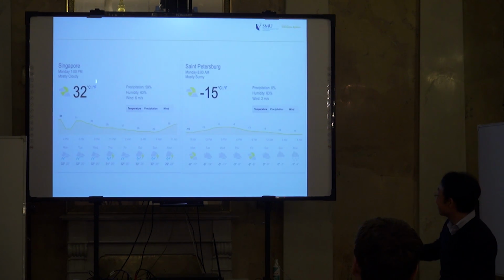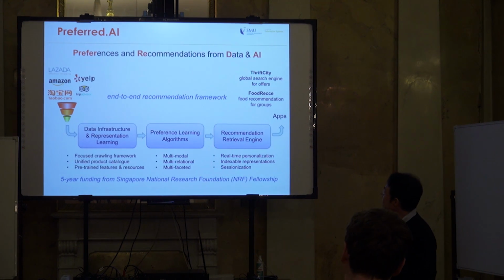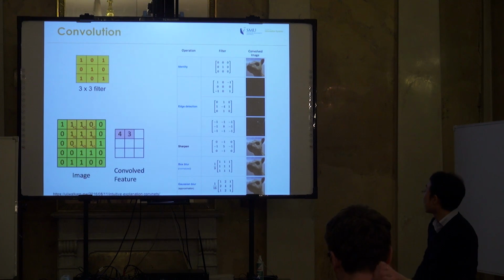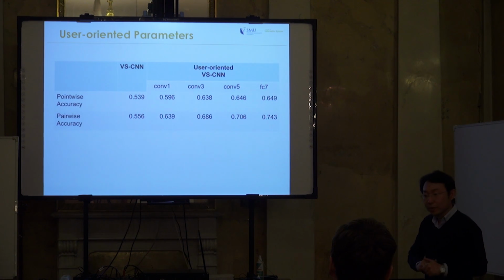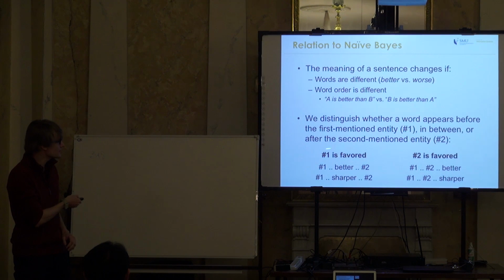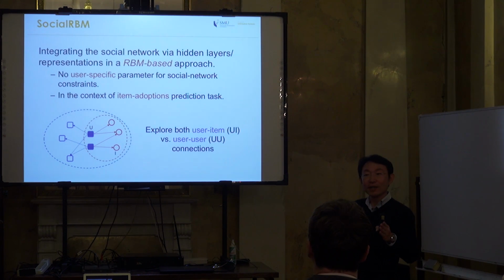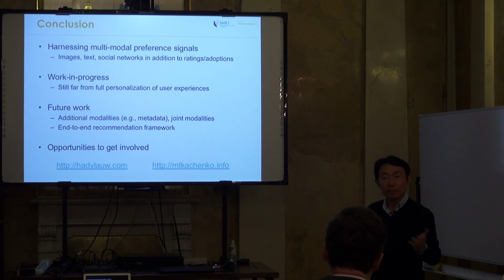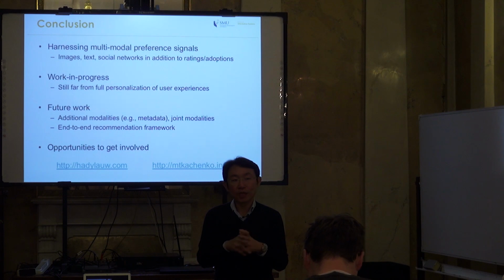Learning User Preferences from Multi-Modal Data | Hady W. Lauw | Лекториум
Learning User Preferences from Multi-Modal Data | Лектор: Hady W. Lauw | Организатор: CSClub